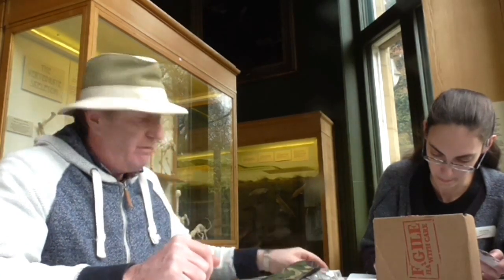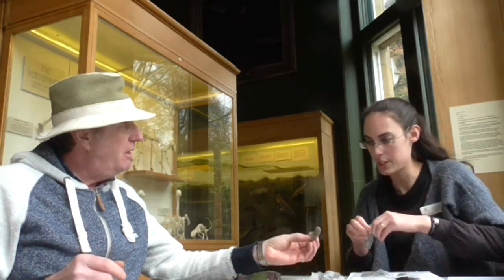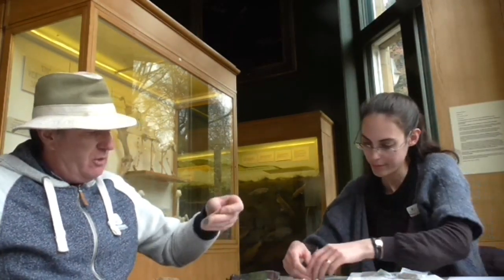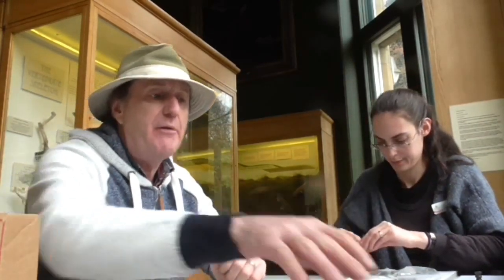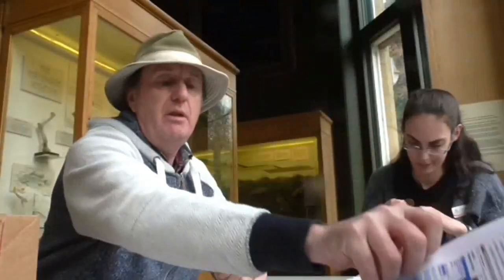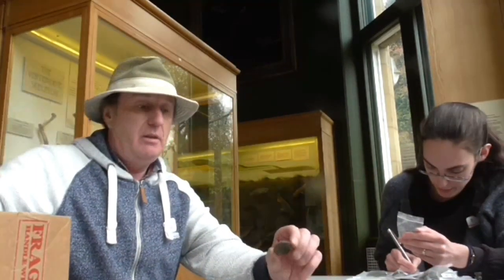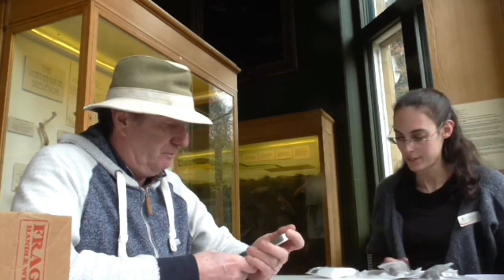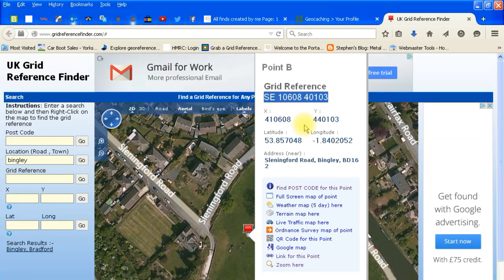Recording your metal detecting finds. Portable Antiquities Scheme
Recording your metal detecting finds with the Portable Antiquities Scheme (PAS)  (ep146)

In this video I meet with 'Finds Liaison Officer' Amy Downes from the PAS office in Wakefield, during her 3 monthly visit to my local museum for her finds recording day, and this video shows everyone what the 'FLO' does and show how they select which coins & artifacts to take for recording in the database.

Amy has received the funding to fully train 'volunteers to help with the recording of metal detecting finds, and (at the time of this video) has TWO more places for people the six part training program.

Your FLO will provide basic training in areas such as using the database, measuring and weighing finds and creating records on the database. They will also provide broad, basic training in finds identification.

When you have undertaken a recommended minimum 18 hours volunterring with the PAS, you will have the opportunity to join the PAS volunteer training programme. The training programme comprises of 5 modules. You may take as many of these modules as you like and if you choose to complete the entire programme, a certificate of completion will be awarded.

To book training on any course, please speak with your FLO or the PASt Explorers Outreach Officer, who will be able to do this for you.

I hope this video encourages more metal detecting enthusiasts to record their finds and our overseas colleagues can witness the first stage of the process in the UK.

My other Youtube channel for Geocaching and Meditation & Relaxation Videos

GOOD LUCK & HAPPY HUNTING

Lost personal treasure?

Other keywords: Portable Antiquities Scheme, Portable Antiquities, PAS, Finds Liaison Officer, FLO,